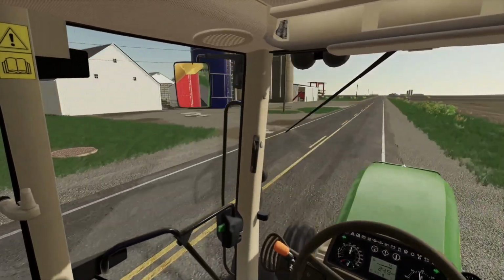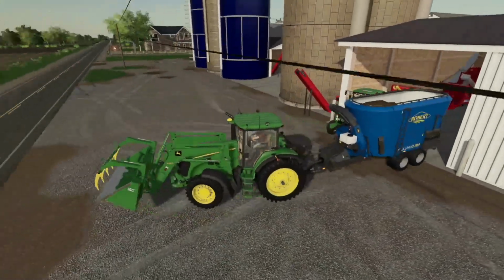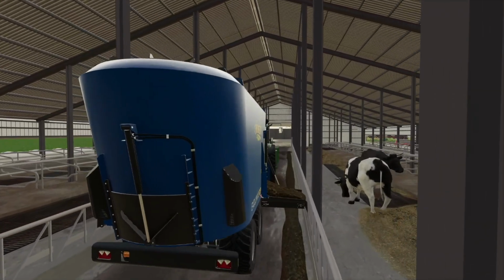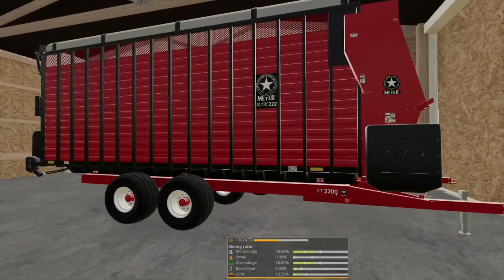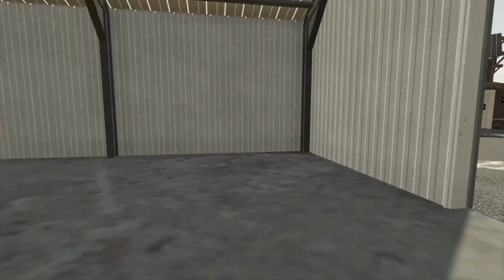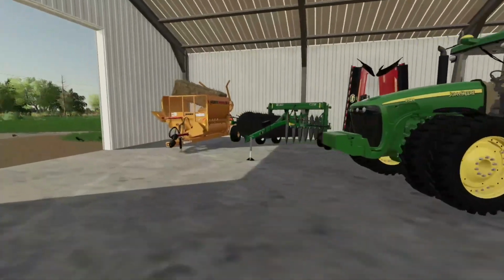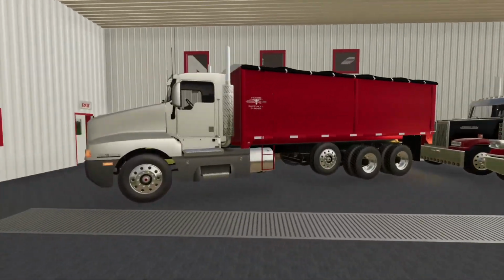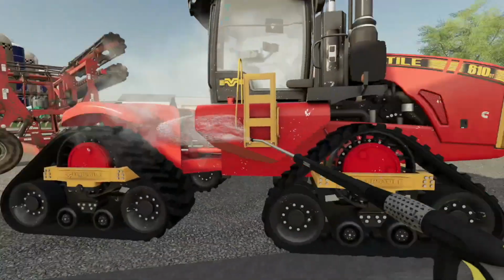Feeding Time on Mercer County! (Roleplay) Farming Simulator 19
Welcome back to Mercer County! A year has past and we now have cattle!

Others to Watch!